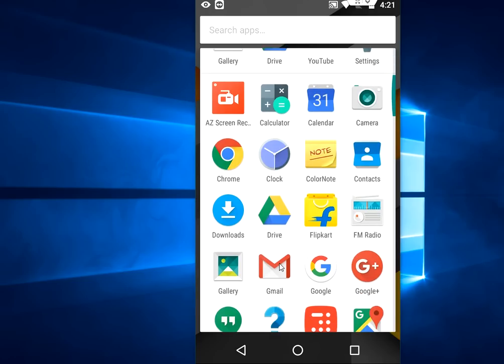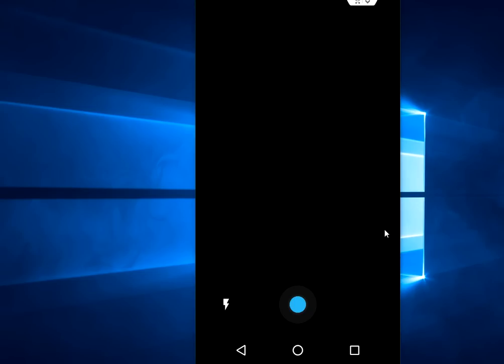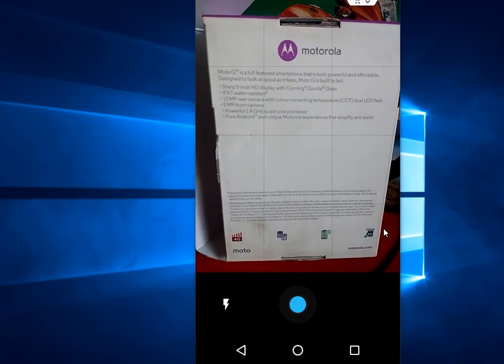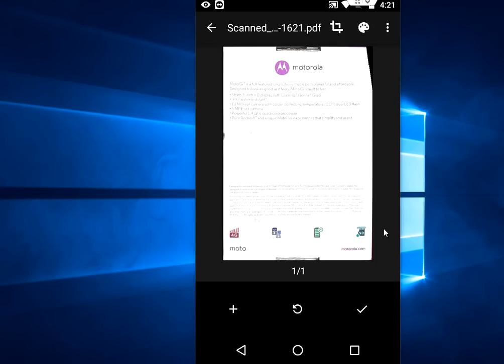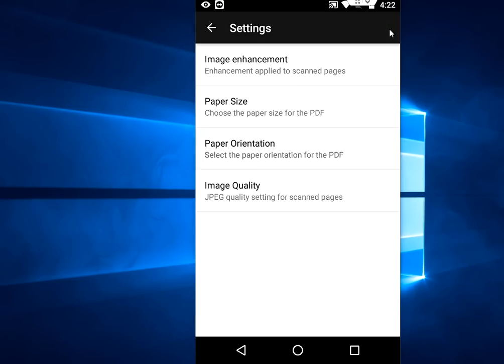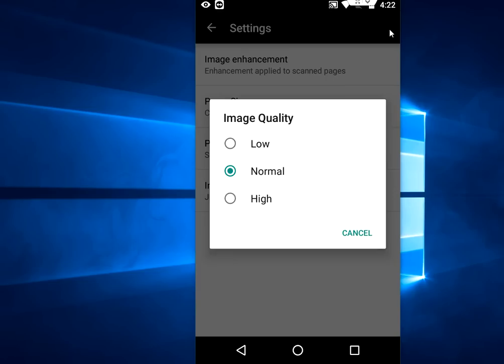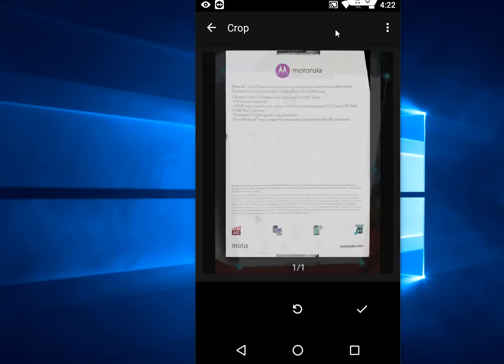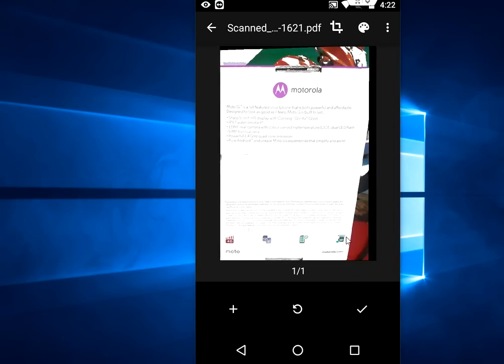How to Scan Documents as a PDF File from Android Phone (No App)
Auto Convert scan image into PDF file format in Android